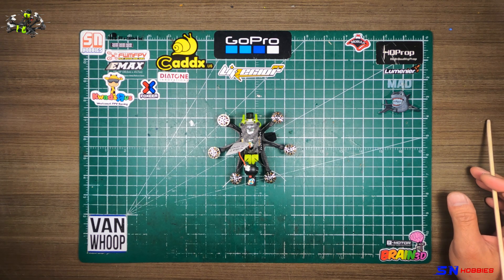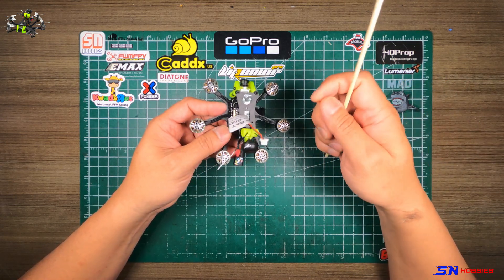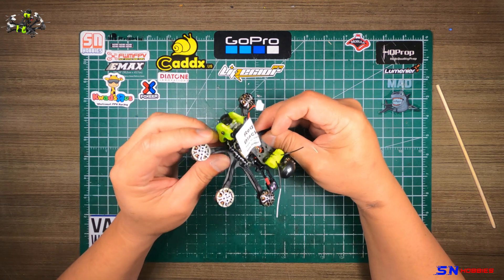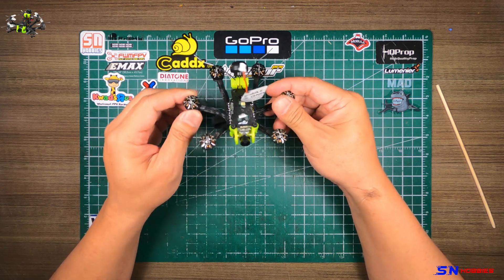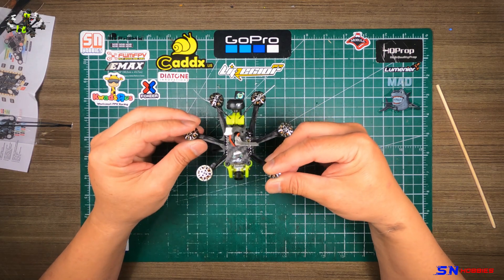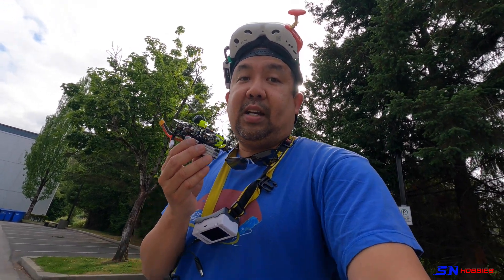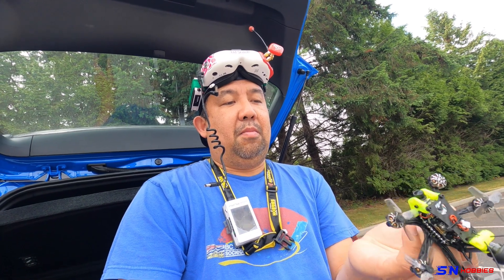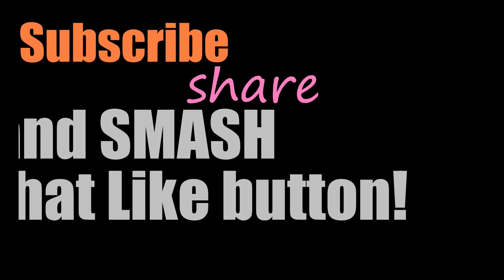"H E X A M A Z I N G" Flywoo Firefly HEX Nano - SN Hobbies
FLYWOO FIREFLY HEX NANO HEXACOPTER ANALOG MICRO DRONE - BNF XM+

Specifications :
Item: Firefly hex nano hexacopter
Weight: 57.9g (without battery)
Wheelbase: 90mm
FC & ESC : GOKU HEX F4 16*16 STACK - ( FC+13A ESC )
Frame: Firefly hex nano Frame
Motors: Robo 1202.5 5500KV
Props: HQ 40mm 4-Blades Props
Receiver Option: Frsky XM+ / TBS Crossfire
Camera Degree: 15°-90°
VTX: Goku VTX625 450mw
Antenna: Atomic 5.8GHz Antenna Length 30mm (RHCP)
Battery: 4S 450mAh / 4S 300mAh battery (Not included)

Intro: (0:00)
Unboxing: (0:05)
Components and Breakdown: (0:27)
Flight footage: (9:07)
Conclusion: (11:38)